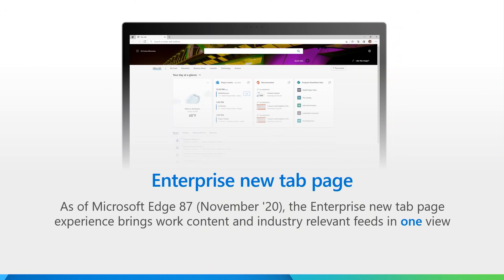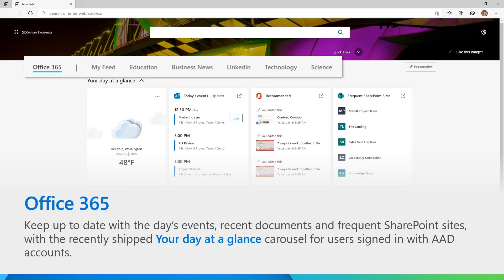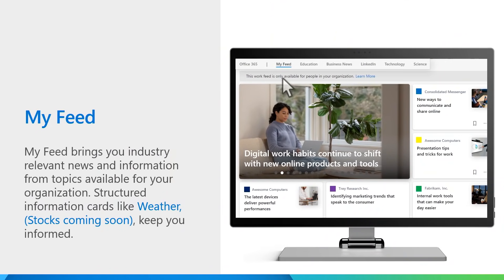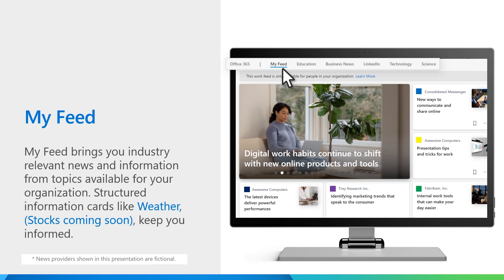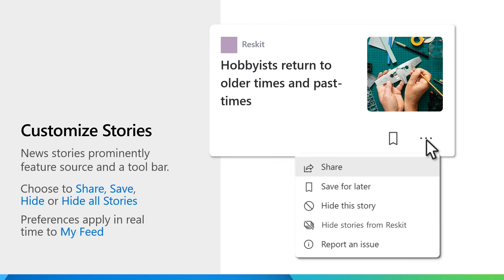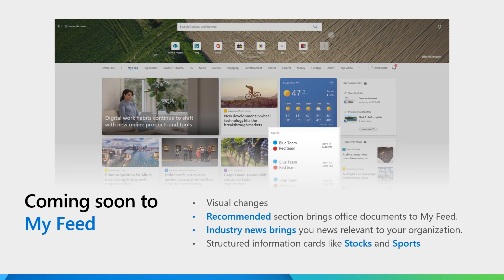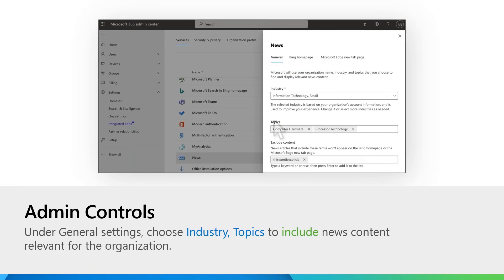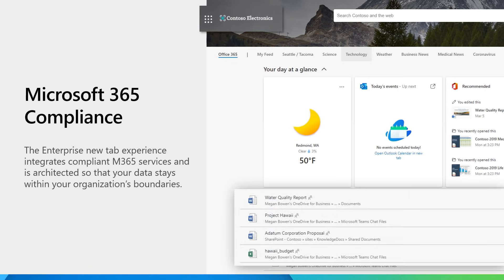Microsoft Edge | Enterprise New Tab Page Experience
The Microsoft Edge new tab page for Enterprise is how we have imagined Edge as a productivity and information hub. Learn how you can stay up to date with your work and business relevant information with Microsoft Edge on your desktop.